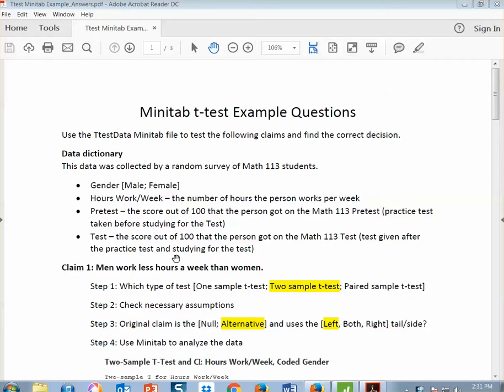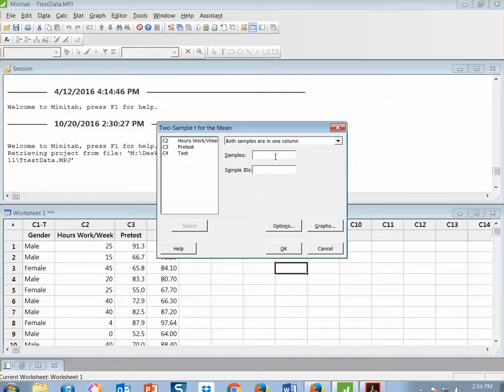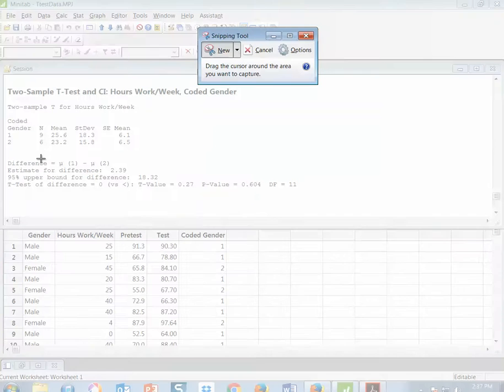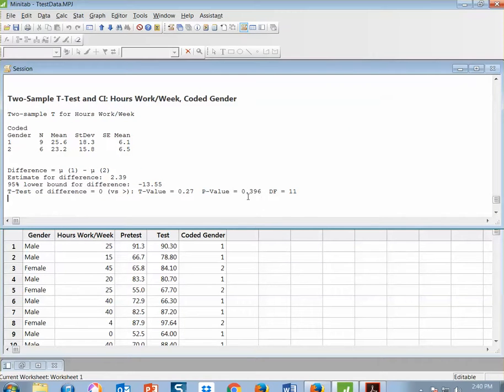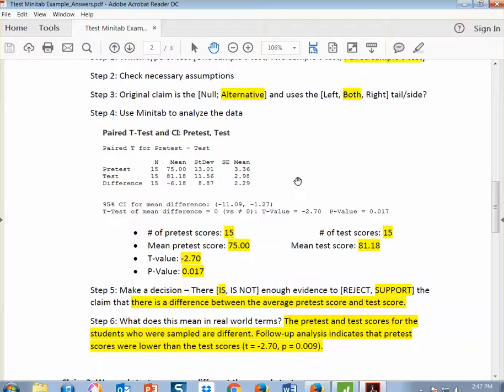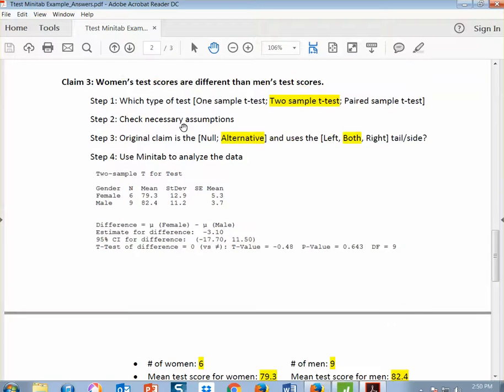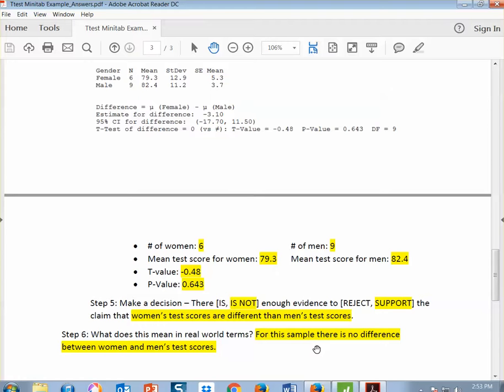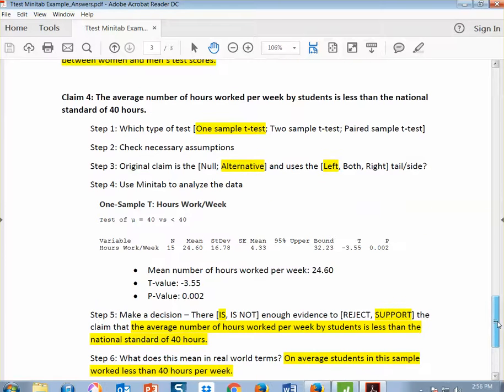Ttest Minitab Examples